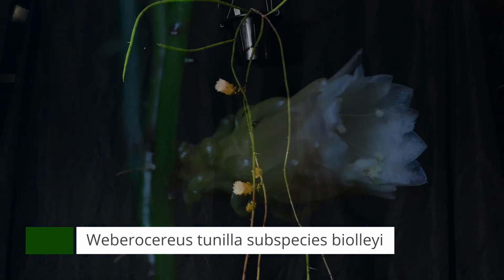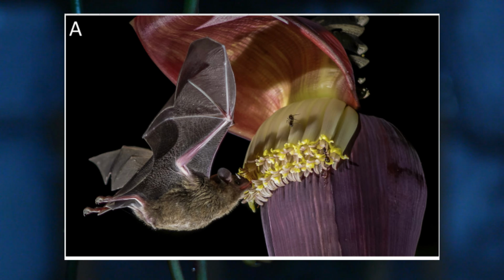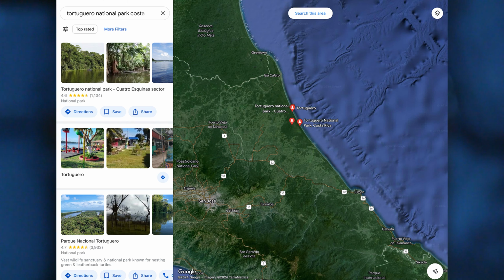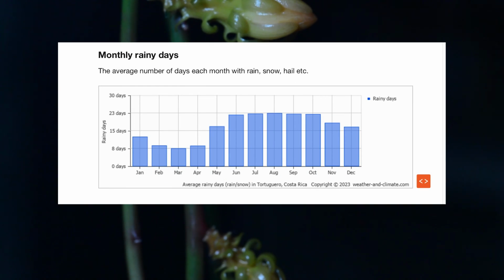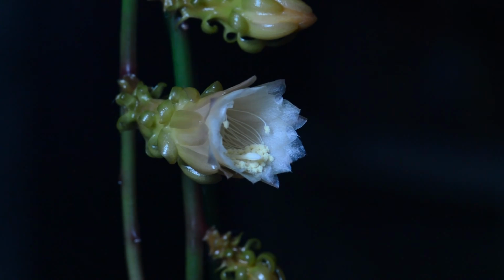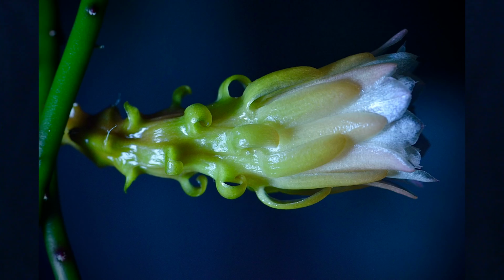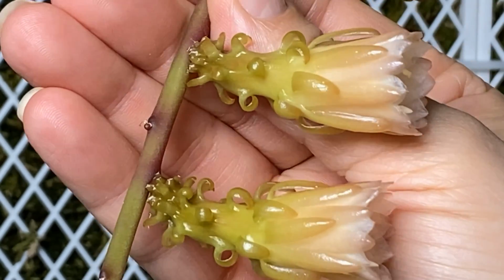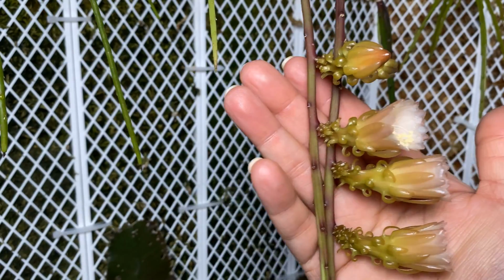Weberocereus tunilla subspecies biolleyi